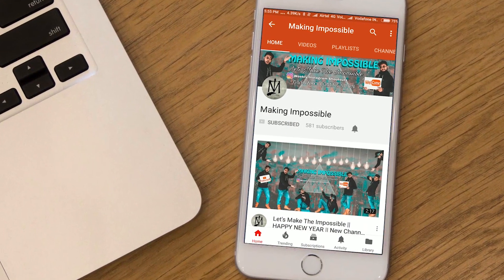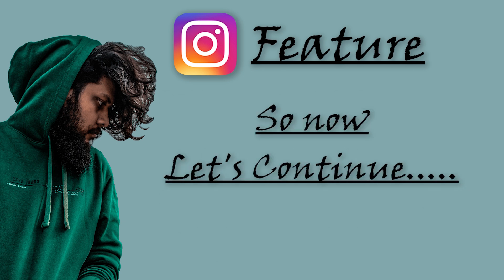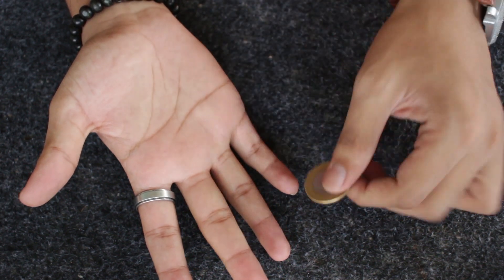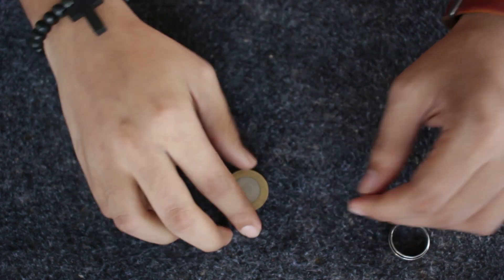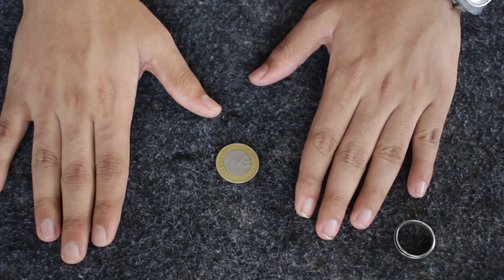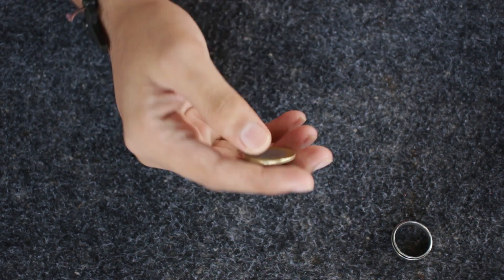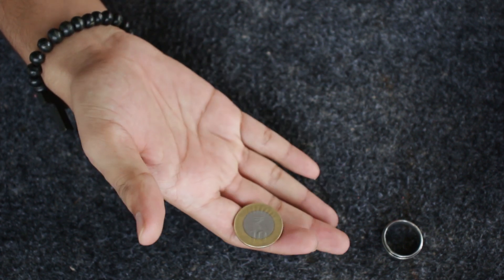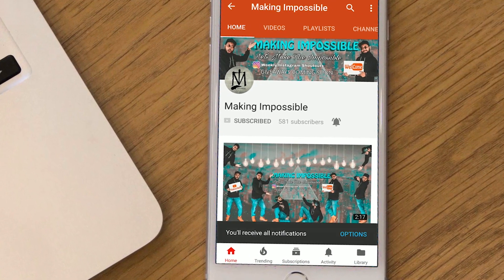How To PERFECTLY Roll A Coin Across Your Knuckles!!!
In today's video, I am going to teach you an awesome coin rolling technique across your knuckles!!!

🔥🔥 Get YOUR INSTAGRAM FEATURED in my channel:

✔️✔️✔️ INCREASE YOUR CHANCE OF GETTING FEATURED BY REQUESTING A MAGIC TUTORIAL IN THE COMMENTS (put your instagram @username in the end)
**I will choose one lucky winner every for Monday episodes.